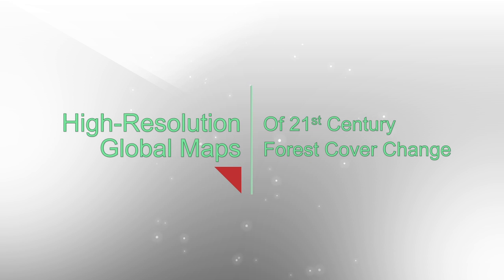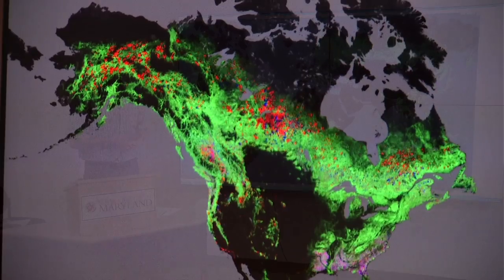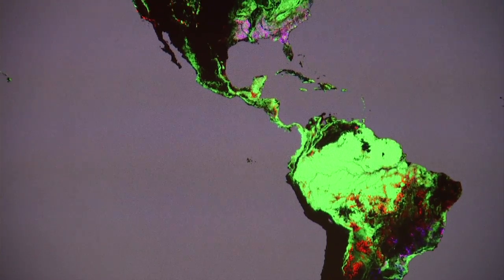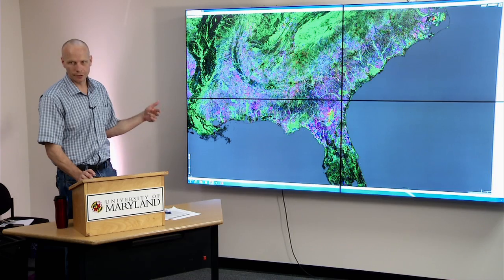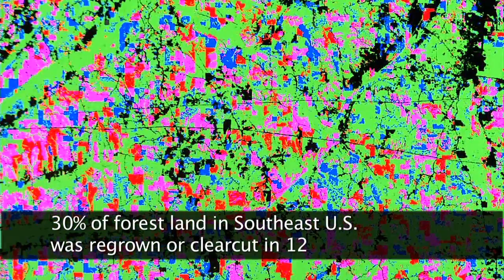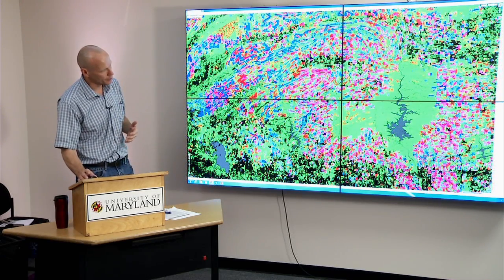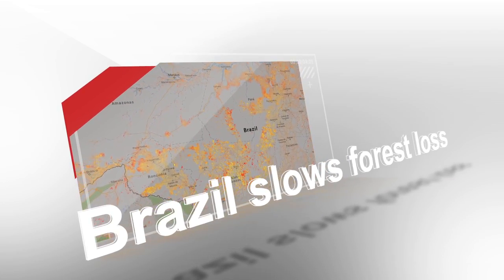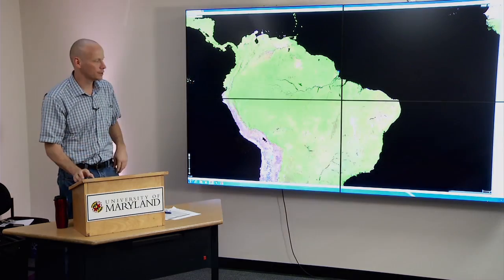NASA | When Trees Fall, Landsat Maps Them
Twelve years of global deforestation, wildfires, windstorms, insect infestations and more are captured in a new set of forest disturbance maps created from billions of pixels acquired by the imager on the NASA-USGS Landsat 7 satellite. The maps are the first to measure forest loss and gain using a consistent method around the globe at high spatial resolution, allowing scientists to compare forest changes in different countries and to monitor annual deforestation. Since each pixel in a Landsat image represents a piece of land about the size of a baseball diamond, researchers can see enough detail to tell local, regional and global stories.
Key to the project was collaboration with team members from Google Earth Engine, who reproduced in the Google Cloud the models developed at the University of Maryland for processing and characterizing the Landsat data. The computing required to generate these maps would have taken 15 years on a single desktop computer, but with cloud computing was performed in a few days.

Since 1972, the Landsat program has played a critical role in monitoring, understanding and managing the resources needed to sustain human life such as food, water and forests. Landsat 8 launched Feb. 11, 2013, and is jointly managed by NASA and USGS to continue the 40-plus years of Earth observations.

To view the forest cover maps in Google Earth Engine,